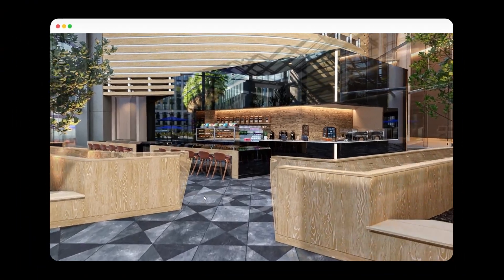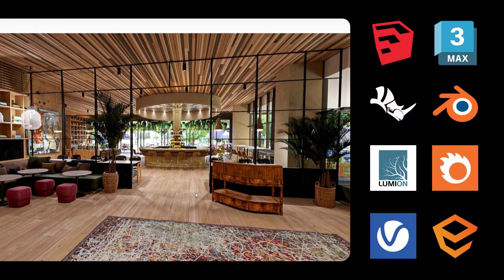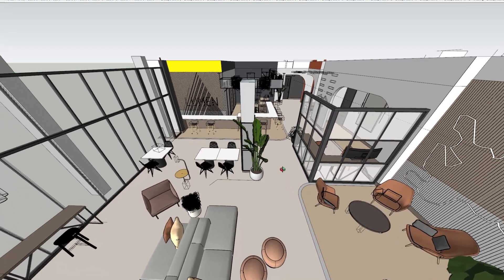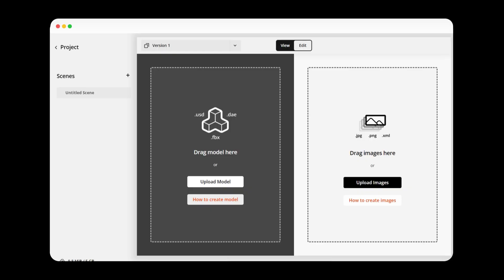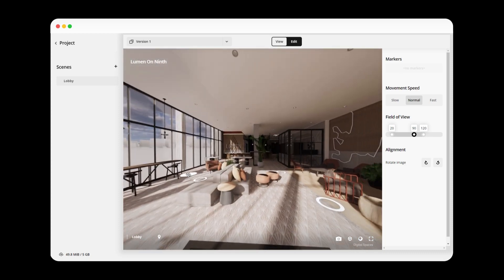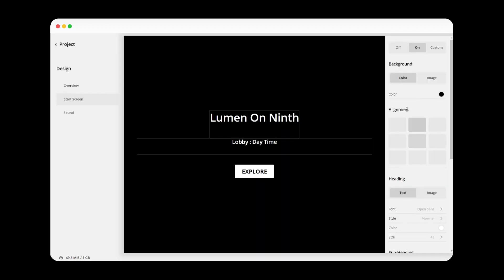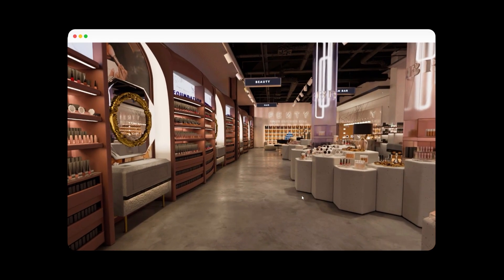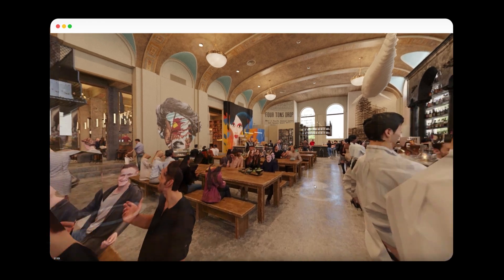Introducing DigitalSpaces.io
Visualize from a new perspective - Digital Spaces are walkable renderings built for the web. Move around your design in 3d and see the space from any perspective.